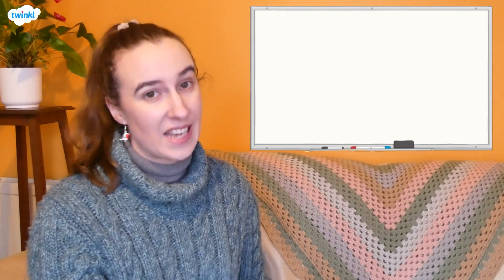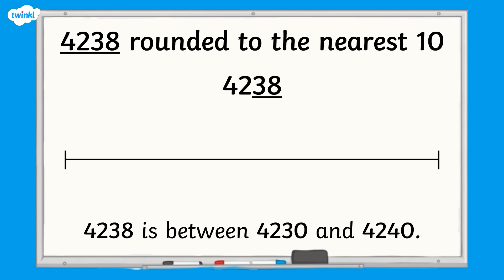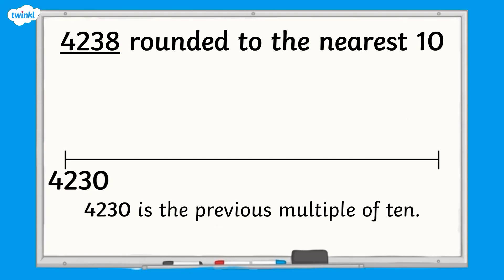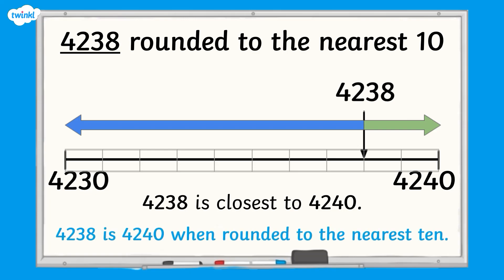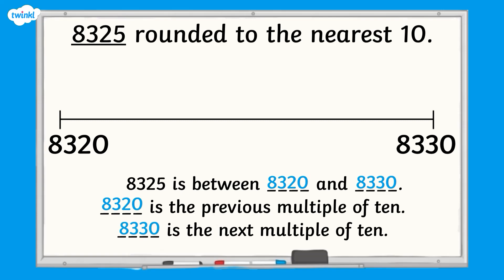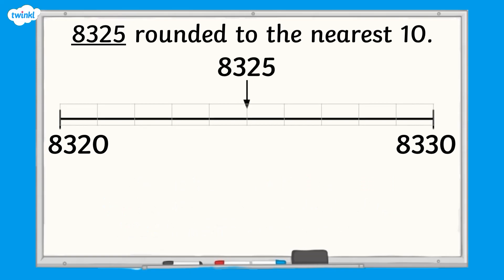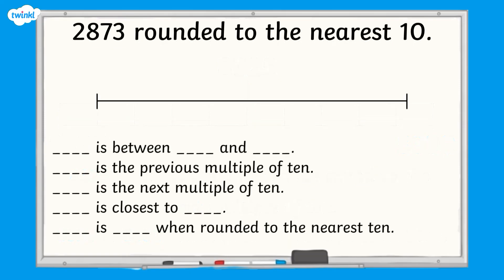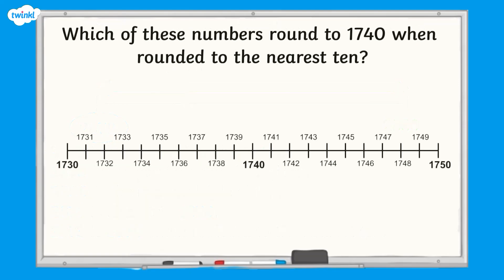How Do You Round to the Nearest 10? | KS2 Maths Concepts for Kids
In this video learners will be guided through the process of rounding numbers to the nearest 10 by an experienced KS2 maths teacher.

Teachers will love this video because it can be used in so many ways: maths lesson starters, independent maths learning, rounding to the nearest 10 homework and SATs maths revision!

Found this useful? Then make sure to head over to the Twinkl website where you will find loads more KS2 maths concept videos all about number and place value

0:00 How do you round numbers to the nearest 10?
1:26 How do you round a number in the middle of two tens numbers?